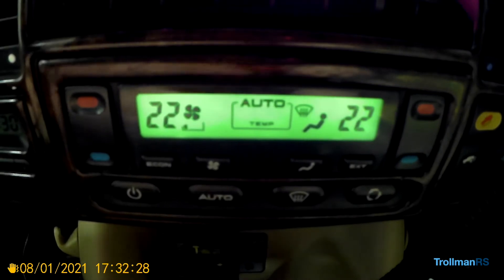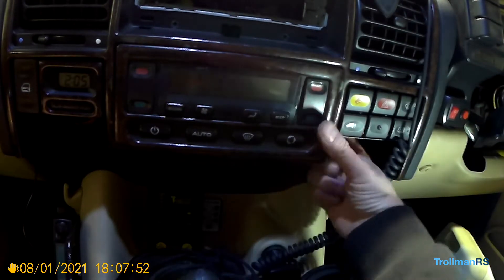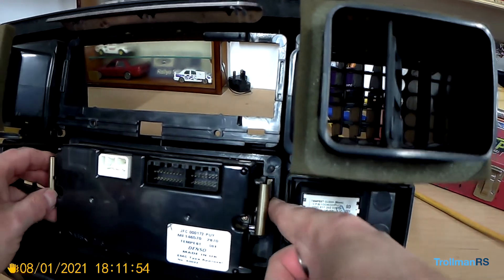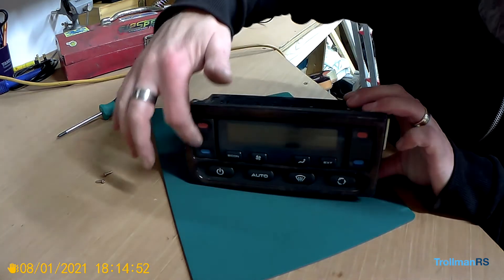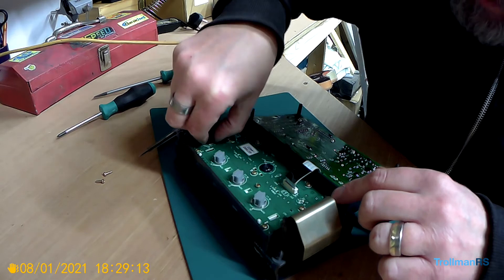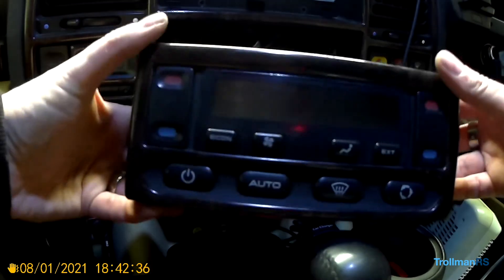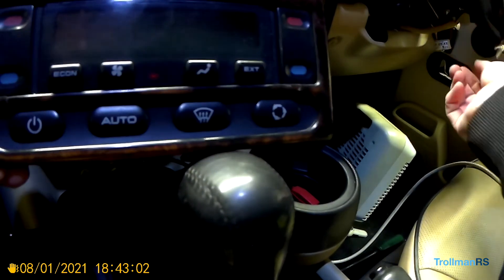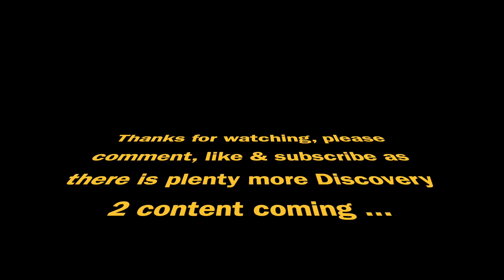Discovery 2 - Installing LEDs in climate control unit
Land Rover Discovery 2 - Replacing the bulbs in the Climate control unit with LEDs.
The standard bulbs are very expensive to replace and oftern blow, some don't even realise the buttons are suppose to be lit when the lights are on !
Today I show you how to remove the unit from the truck, open it up and install nice new coloured LEDs.
If this video has helped you please consider buying me a coffee;